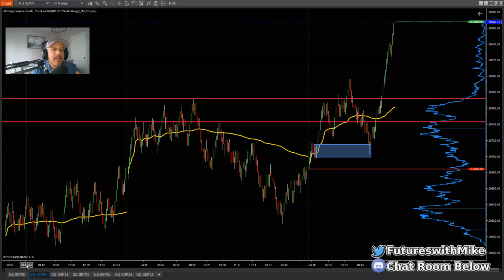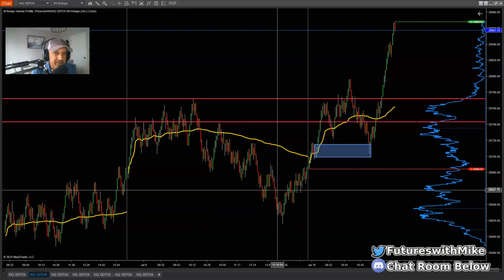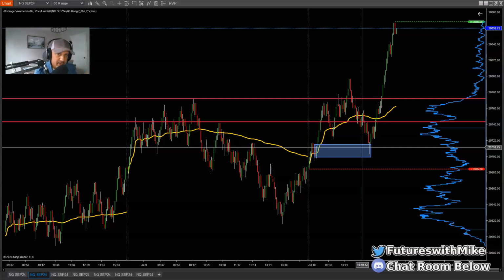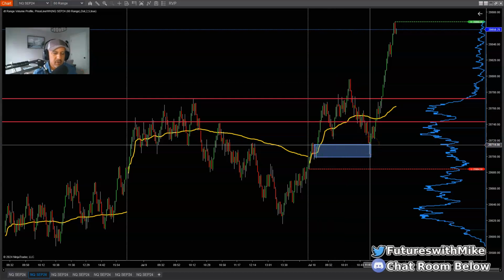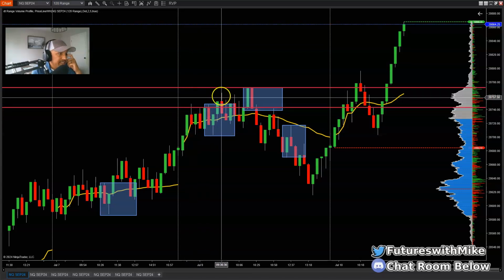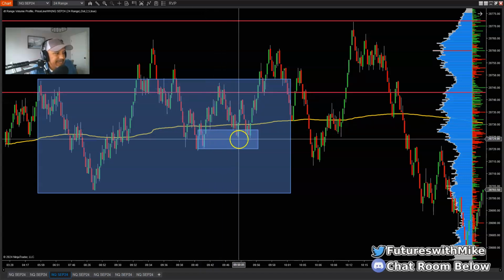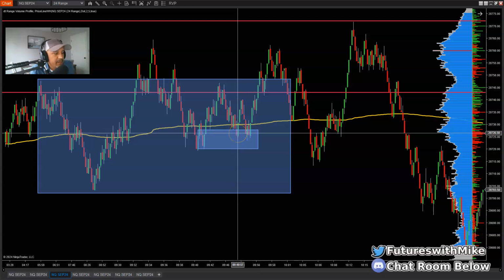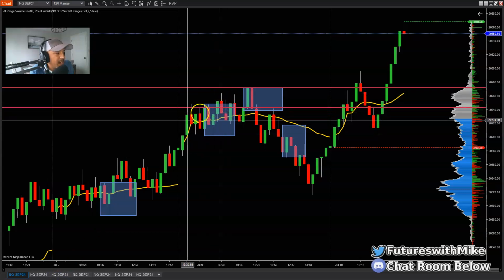I Check These Items Off My List Before Trading High Probability Setups on Nasdaq Futures